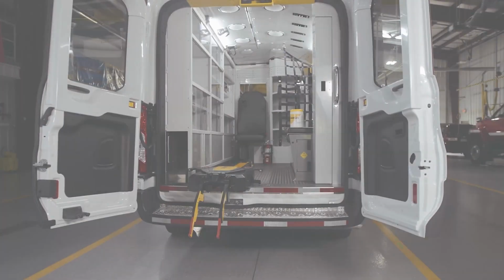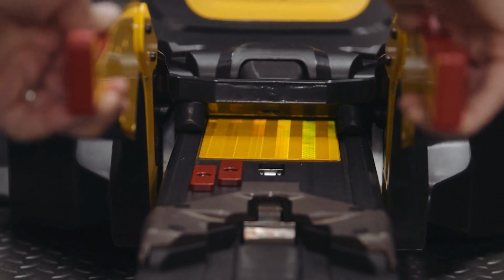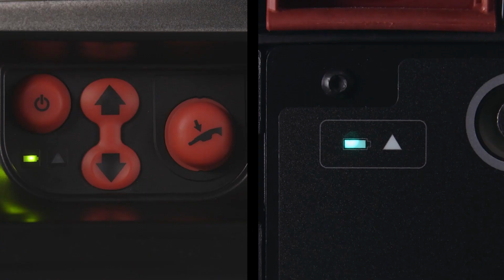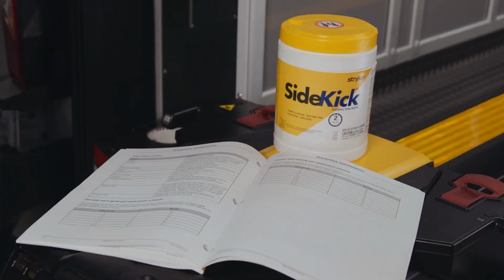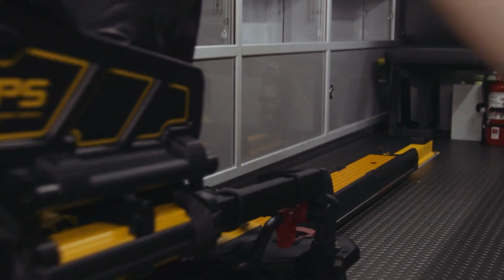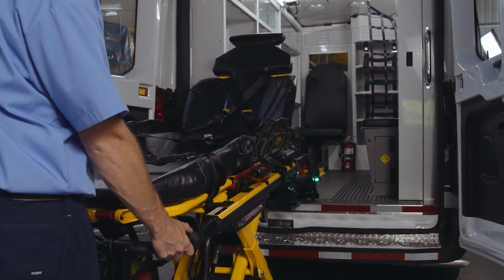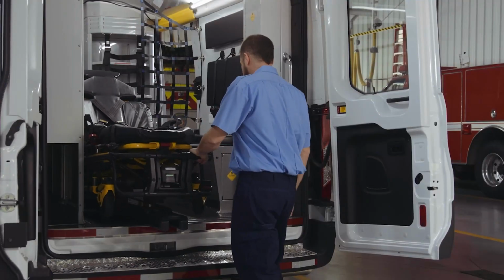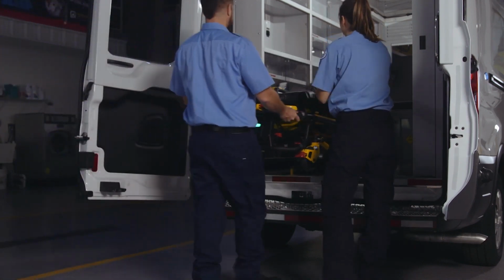Gurney Training #6: Power-LOAD